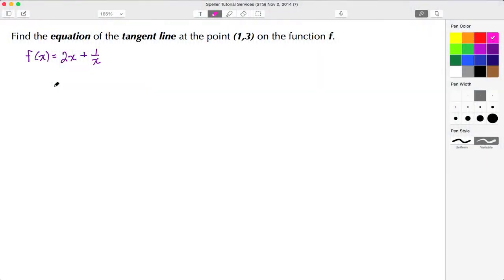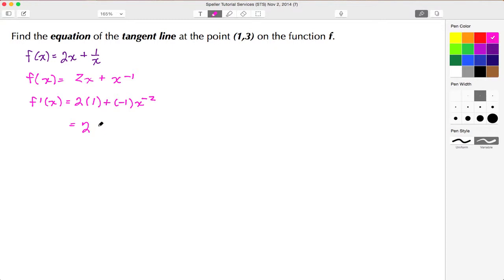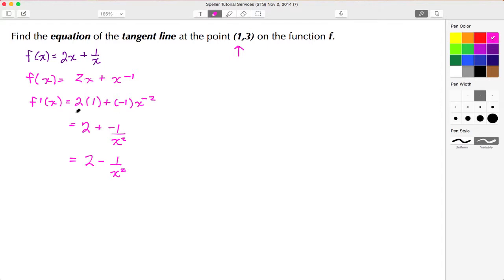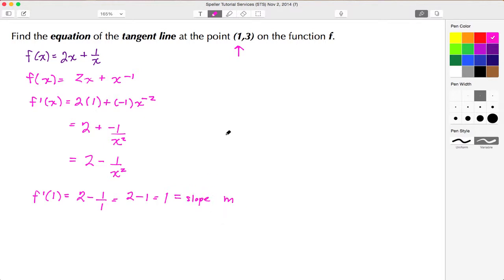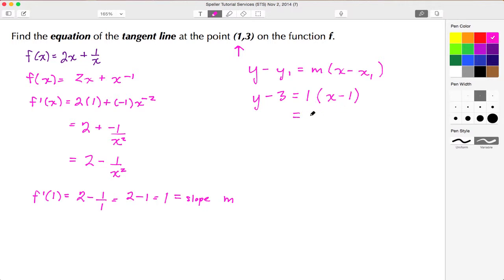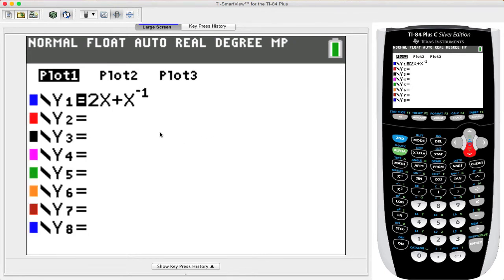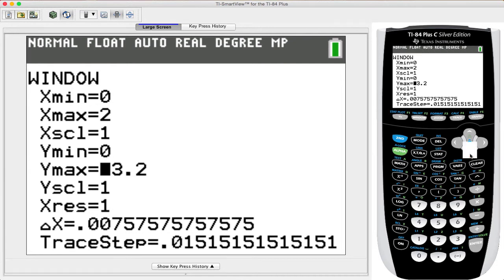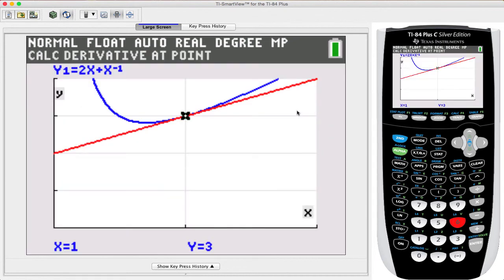How to find the equation of the tangent line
In this tutorial learn how to find the equation of the tangent line given the point of tangency.  We then verify the solution using the GRAPH, WINDOW, CALC, dy/dx and TRACE features of the TI-84C.

1) If only the x value is given we should first find the point of tangency by inputting that x value into the function to get the y value.  This (x,y) coordinate is the point of tangency.

2)  Calculate the first derivative of the function.  This expression represents the slope of the tangent line.

3)  Input the x value into the first derivative to get the numerical value of the first derivative (slope).

4a)  Use the point slope formula to find the equation of the tangent line.
y-y1=m(x-x1), where the point of tangency is (x1,y1) and the slope is m.

4b)  Substitute in the values for x1, y1, and m.

5) Verify your results using the Texas Instrument Graphing Calculator.  TI-84, TI-84 Plus, TI-84 C

You have just found the equation of the line tangent to the function at the specified x value.